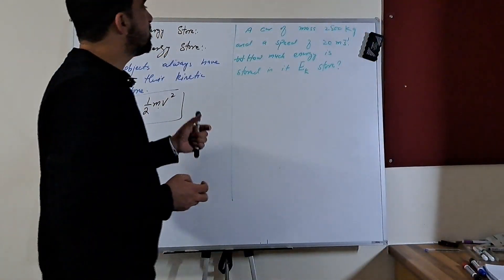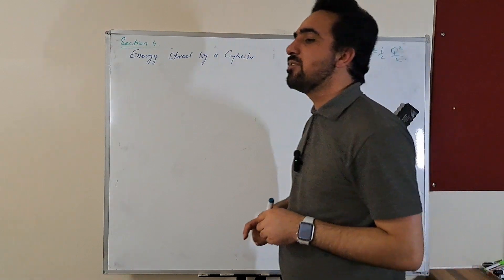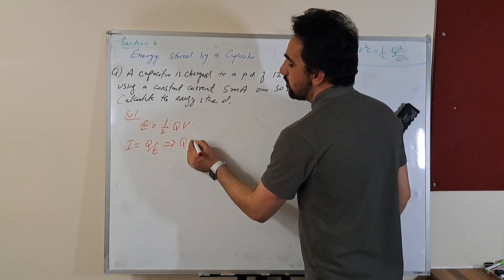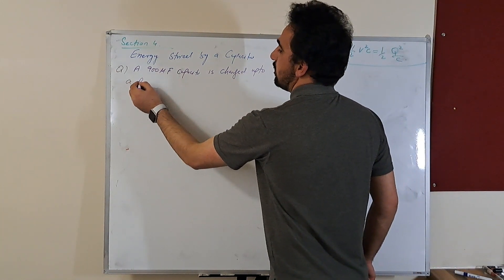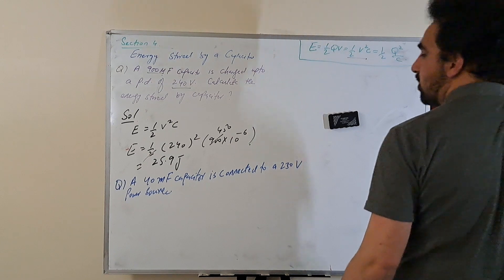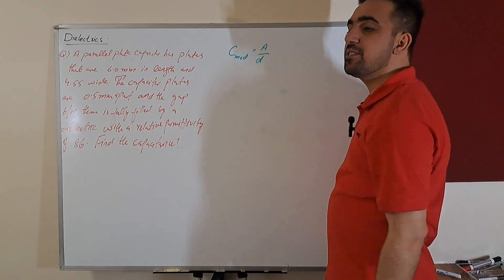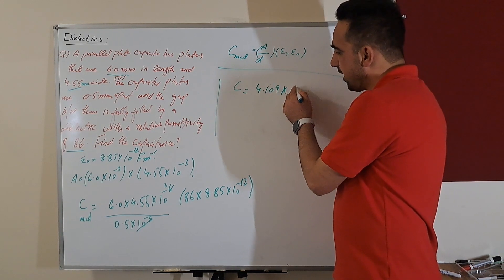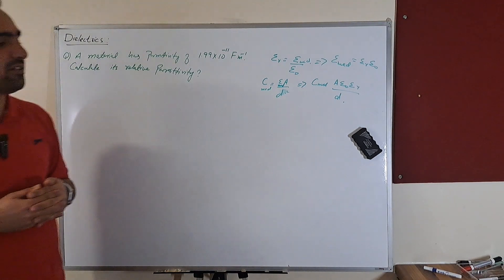A Level Physics | Parallel Plates Capacitor Related Exams questions | A Level Y2 Exams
Welcome to Physics Master, your premier destination for comprehensive A-Level and GCSE Physics exam preparation, alongside invaluable resources for university-level courses. Our mission is to empower students with the knowledge, skills, and confidence needed to excel in their academic pursuits.

Unlock your potential with our meticulously crafted video lectures, meticulously designed to cover every aspect of A-Level and GCSE Physics curriculum. From mechanics to electromagnetism, quantum physics to thermodynamics, our expertly curated content ensures a thorough understanding of each topic.

Prepare for success with our tailored exam preparation materials, including practice tests, mock exams, and targeted exam strategies. Our team of experienced educators provides valuable insights and tips to help you navigate through exam questions with ease, maximizing your performance on exam day.

In addition to A-Level and GCSE Physics, Physics Master offers a wealth of resources for university-level courses, providing support for students transitioning into higher education. Whether you're studying undergraduate physics, engineering, or any related field, our channel equips you with the tools to thrive in your academic journey.